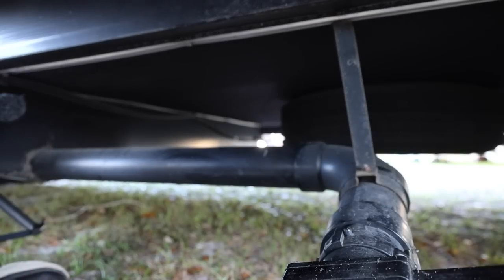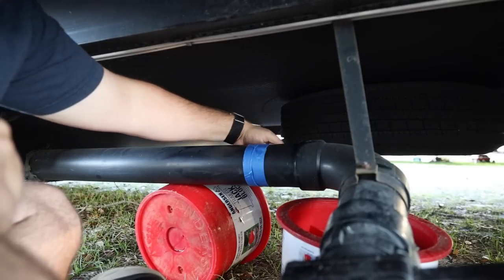RV Modifications that SHOULD be Factory Installed 🤔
✅ About this video:
In today's video we are performing MORE modifications to our 2021 Grand Design Momentum 399TH-R. Two things have always bugged us with our home. 1) The main sewer outlet points down so far that it's almost impossible to drain the tanks sometimes. 2) We don't have any SHOE STORAGE. ANYWHERE! While we can't take credit for these ideas, we did sprinkle our own toppings on it. 😉 I'm going to show you how I performed both of these RV modifications and if you have any questions, please don't hesitate to reach out. Anytime you can more storage to your RV, it's worth the work!

BONUS: Cindy is out of town and has no idea I'm doing these projects.  I HOPE SHE LIKES IT.  Stick around to the end to find out. 🤞

💚  SPECIAL THANK YOU to our Patrons! You all are the best 💚

✅ About 1StrangeAdventure:
Hi, we're the Strange family (Harold, Cindy, Makayla & Nick). In our videos we take you along on our adventures.  We have sold or stored almost everything and am now full-time RVers.  This isn't just about "RV Life", it's about LIFE!  The RV is our home but experiencing new locations, making memories and enjoying family time is what it is all about.  If you are like us and enjoy those aspects of life, please consider joining the community.  It helps! Until the next STRANGE adventure, keep making your own!

Thousand Trails Sales Specialist:
Sarah Enquist

We are not experts and are not making recommendations. We share our opinions and what works for us.  Please perform your own research and if you are not sure, always consult a professional.  Thank you!